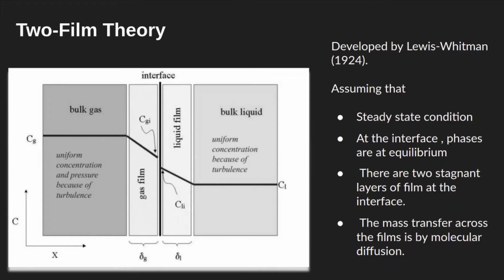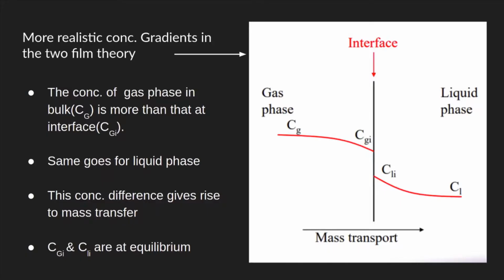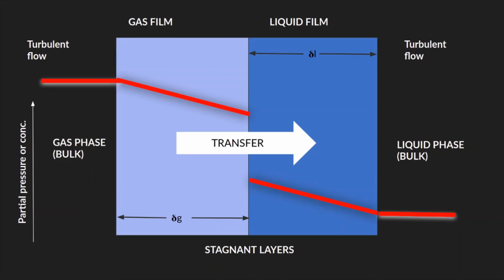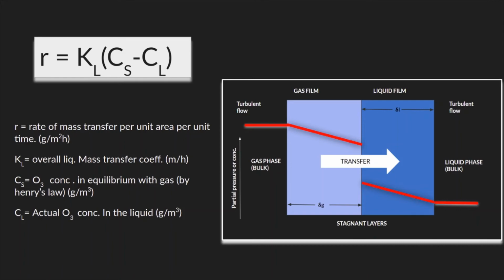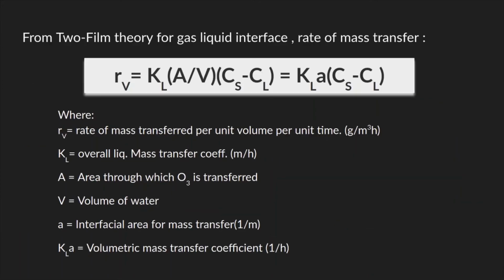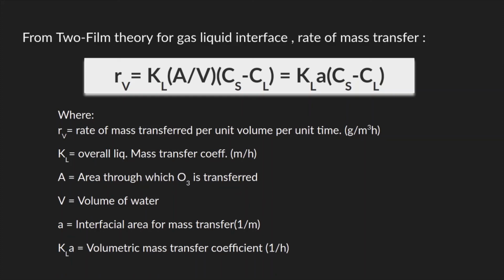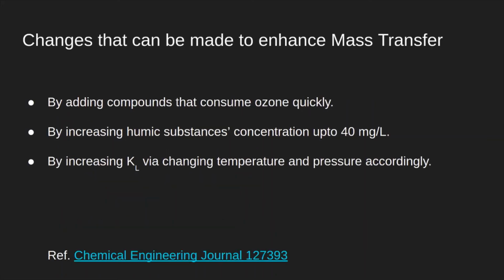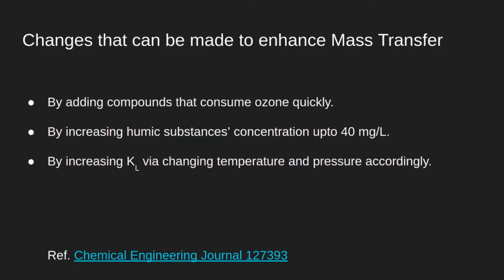Mass Transfer In Wastewater Treatment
CB204- Mass Transfer project
Reference :